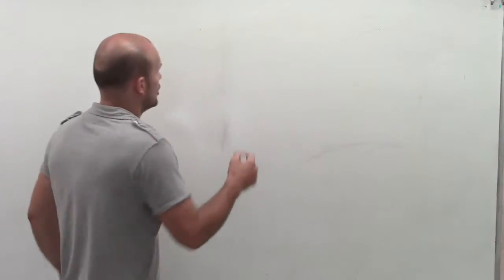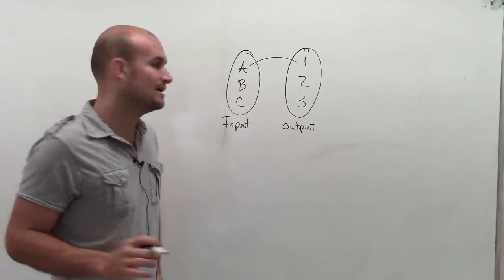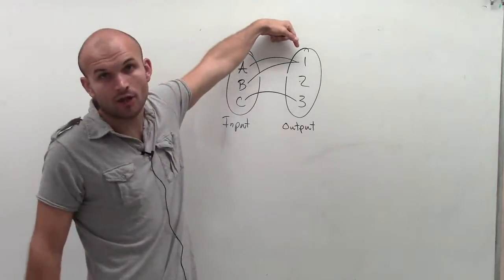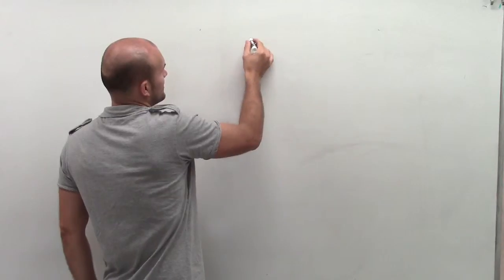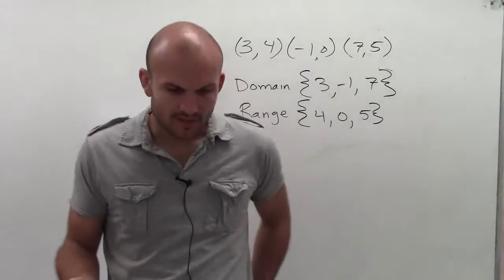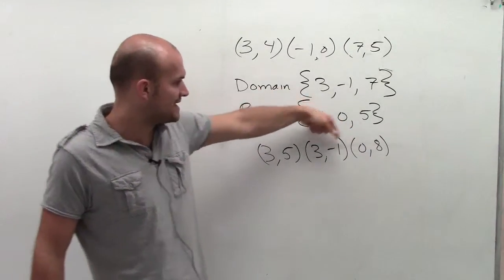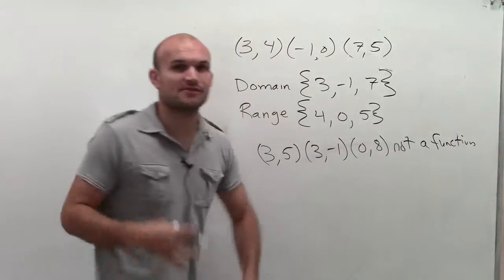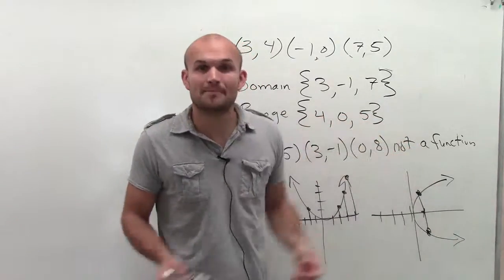What is the definition of a function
👉 Learn about every thing you need to know to understand the domain and range of functions.  We will look at functions represented as equations, tables, mapping, and ordered pairs.  The domain is the set of all possible x or input values where the range is the set of all possible y or output values.